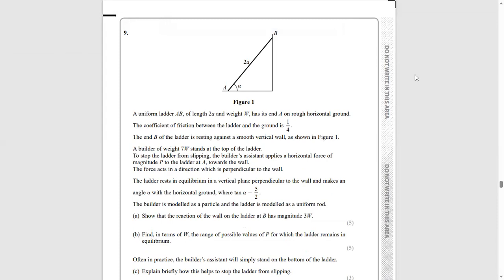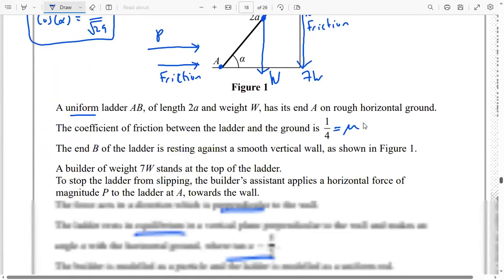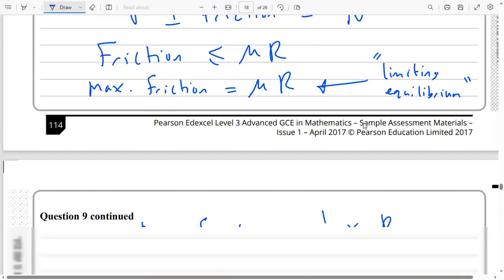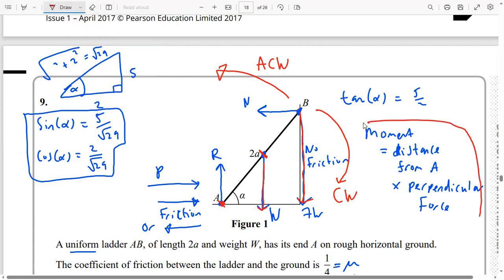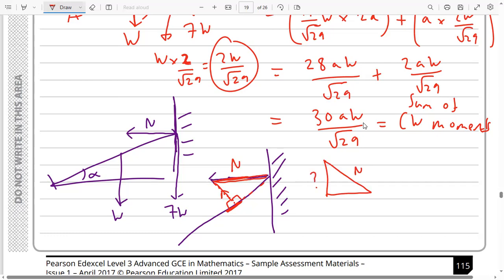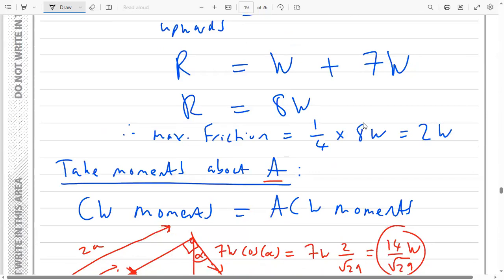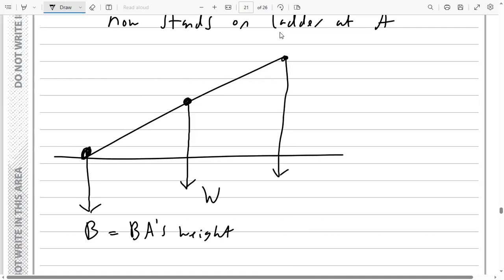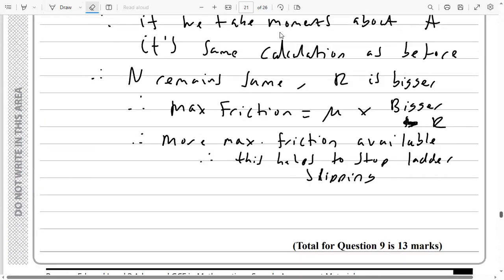Solving the HARDEST Moments & Friction A Level Mechanics past question! Edexcel 2023 Maths revision!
In today's video I provide my solution to Q9 from the Edexcel Paper 3 A level Maths specimen paper (in the mechanics half of the paper)

The first part of the question, we are required to find the magnitude of the reaction force exerted onto a ladder leaning against a smooth surface in equilibrium - however the ladder lies on a rough horizontal ground, with an additional unknown horizontal force being provided on the ground. In this first part we take moments about the contact point of the ladder with the ground, and this gives us the reaction force from the wall.

Part (b) of the question, we need to find the range of value of this unknown horizontal force by determining the range of friction values. And then lastly in part (c) we have to explain why someone standing at the bottom of the ladder would help keep the ladder in equilibrium.